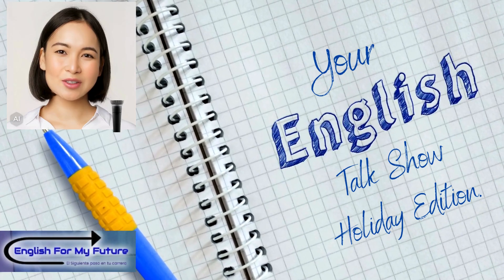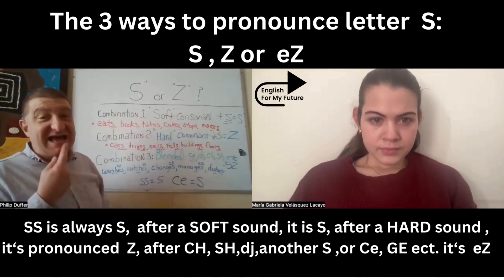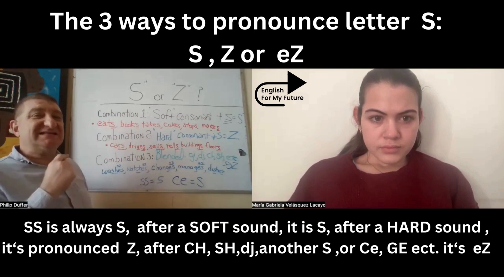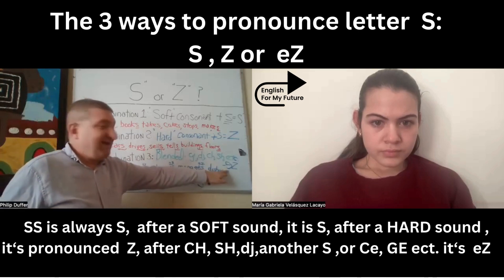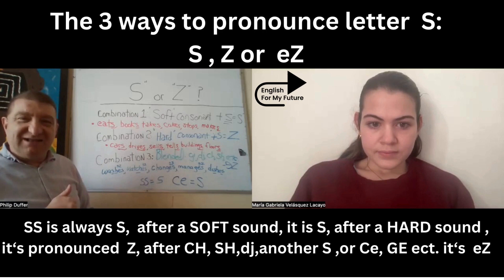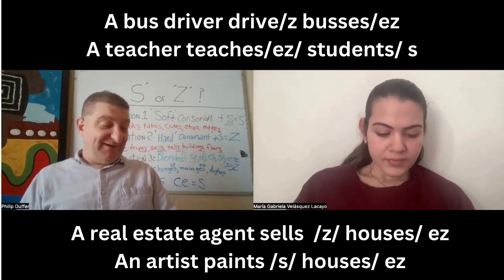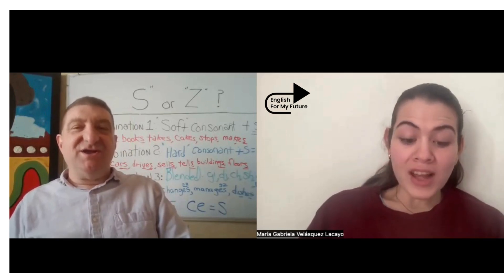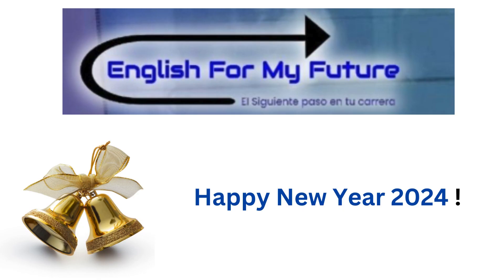S , Z or eZ pronunciation on your holiday edition of Your English Talks Show.